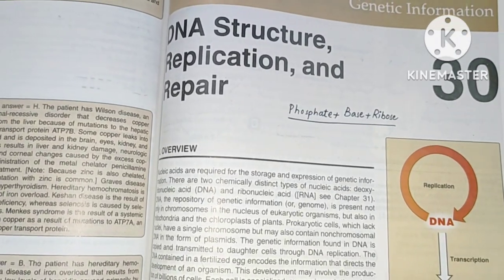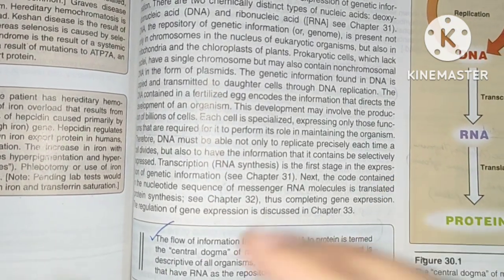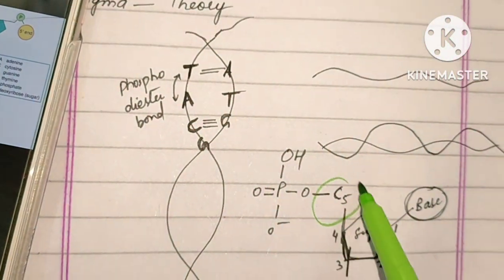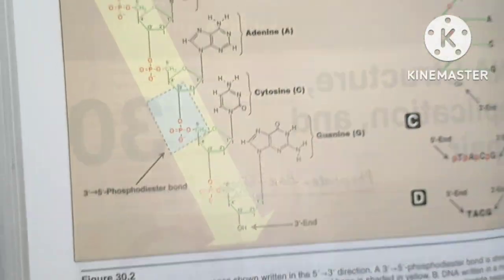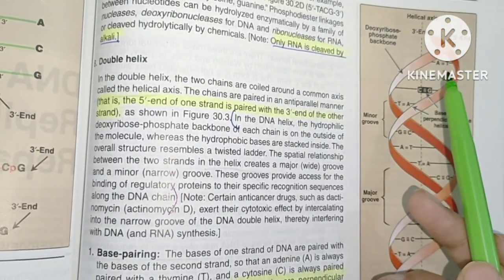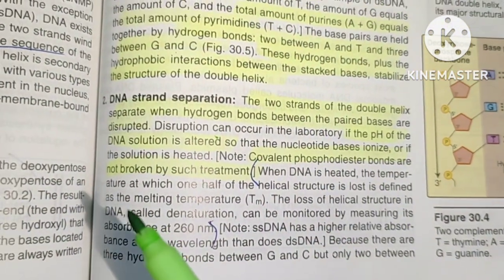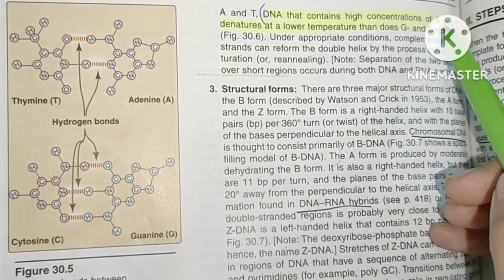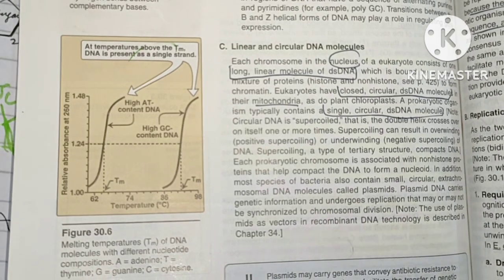Genetics (DNA Structure) Part 1/Biochemistry/Lippincott 👈